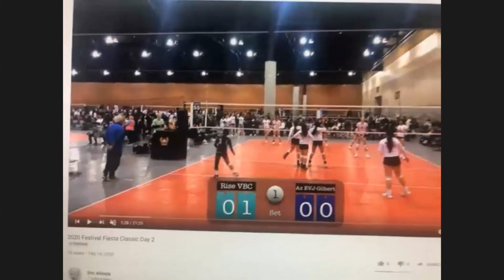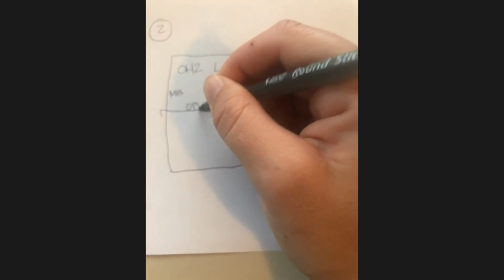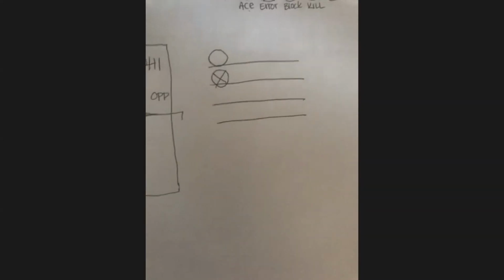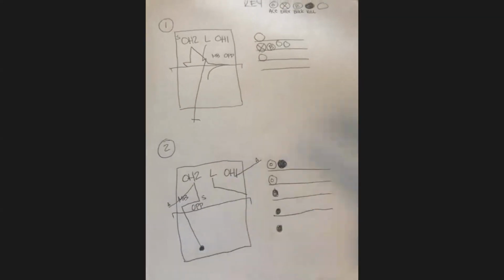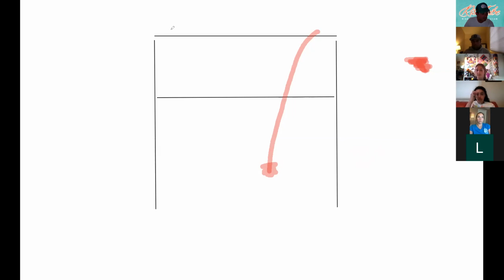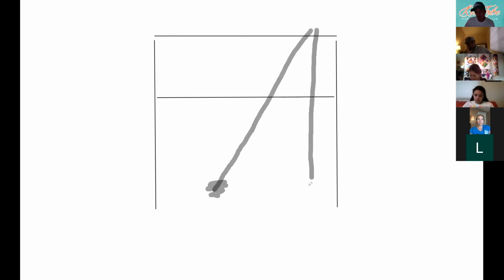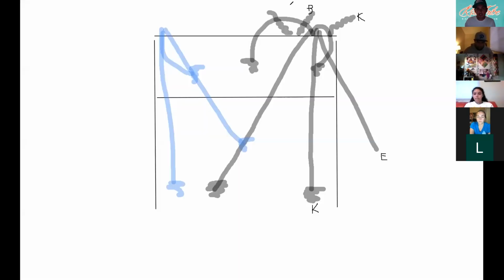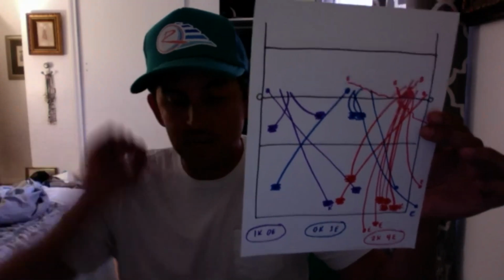National Teams Meetings #1 - Coach Kris and Coach Sam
Charting Serve recipe Routes and results
Mapping Transition Attacks